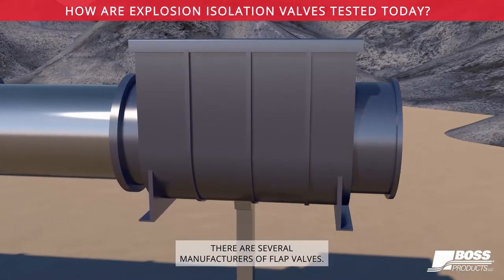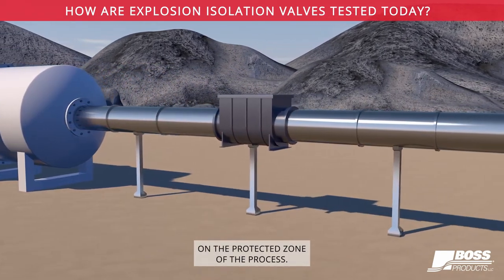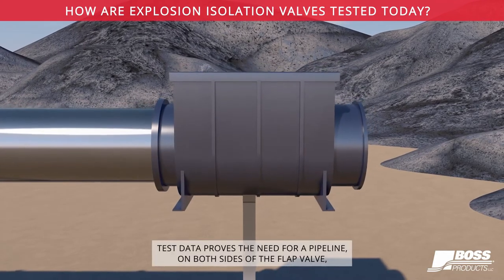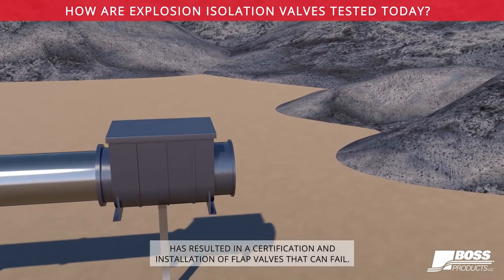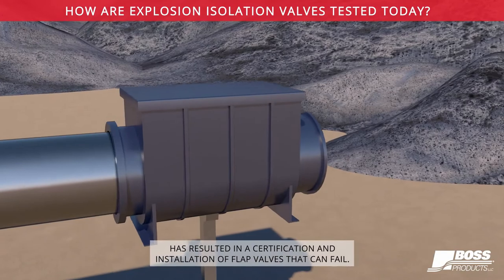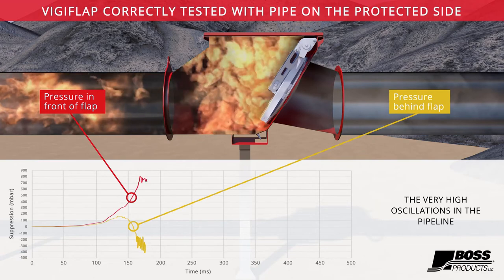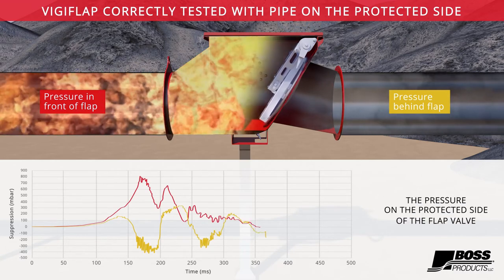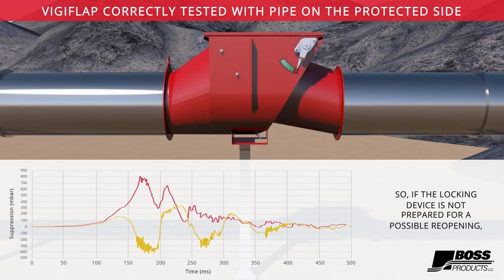Proper Testing of Explosion Isolation Valves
Understanding the importance of installation in accordance with certified parameters is crucial.

The VigiFlap Explosion Isolation Valve has been designed, tested & certified to prevent the propagation of overpressure or flame front caused by a potentially catastrophic explosive event.

This video demonstrates the necessity of proper certification testing and what those requirements are.

Intentionally certified for “Intended Use”, the VigiFlap valve has been proven to function flawlessly when tested for dust collection suction and pressure side ducting installations.